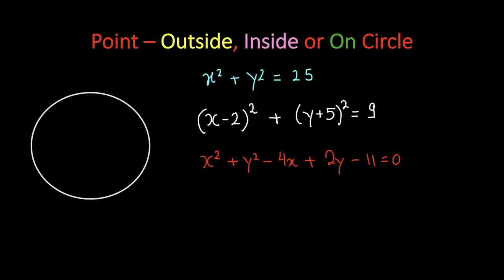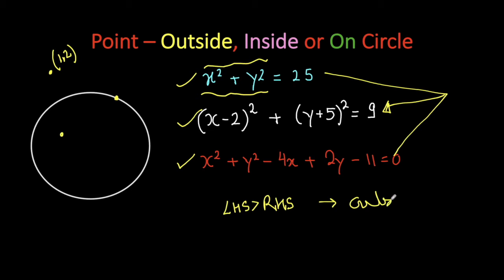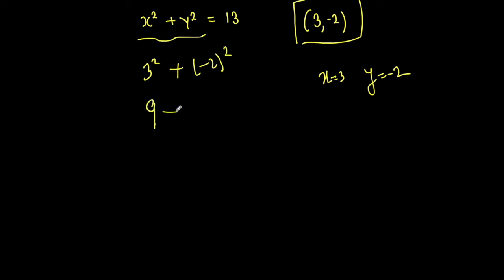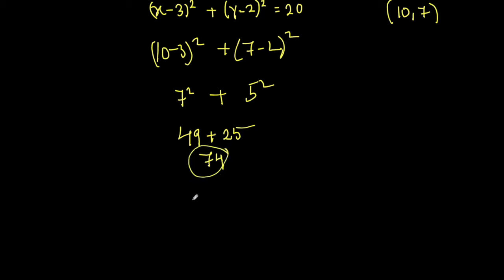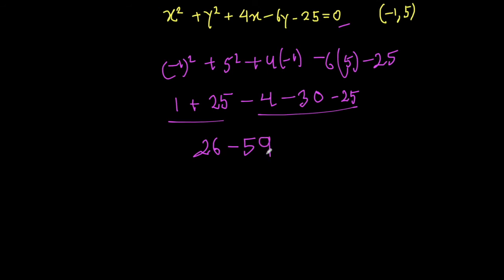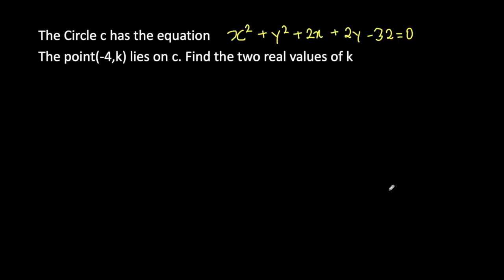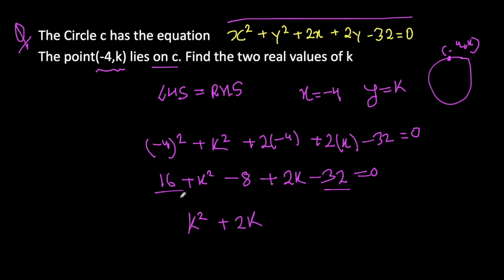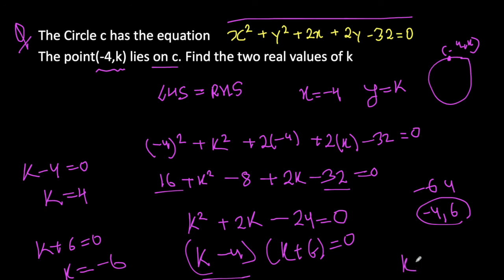Circle Equation | Point Inside or Outside Circle | Leaving Cert Maths | NCERT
Your Queries -
Whats is  circle
Point inside or outside circle